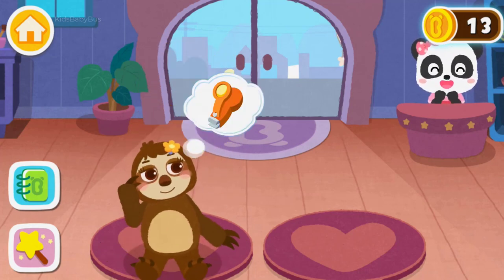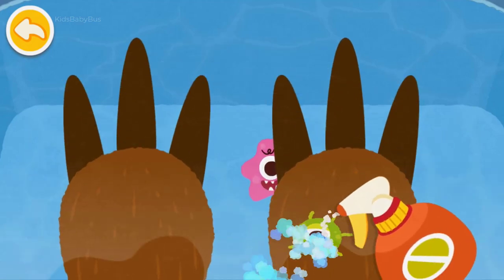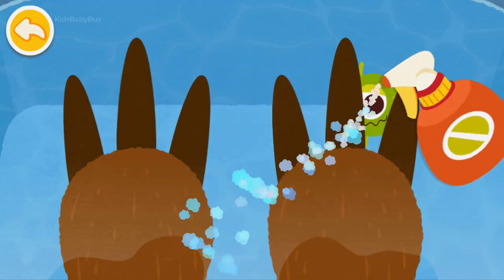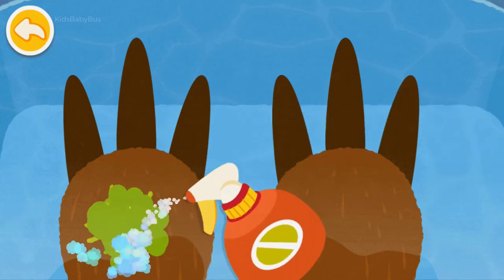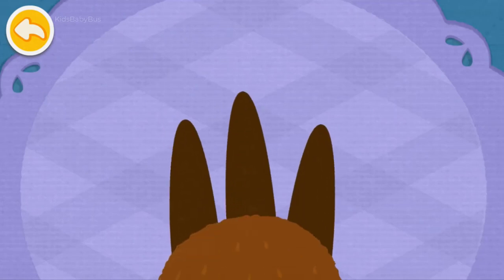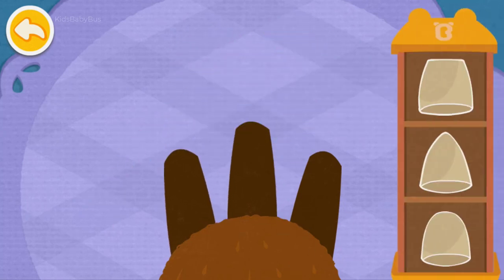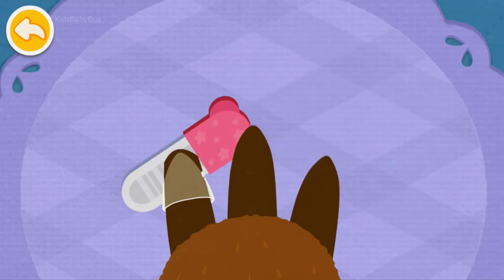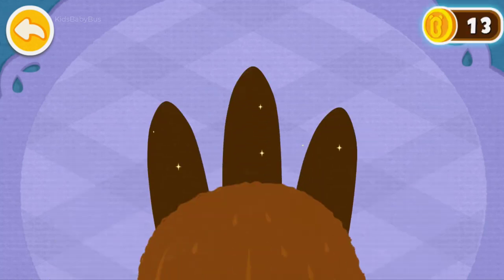My Dream Pet Little Pony - Fun Spa Makeup, Dress Up, Color Hairstyles - Pet Dress Up Game For Girls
My Dream Pet Little Pony - Fun Spa Makeup, Dress Up, Color Hairstyles - Pet Dress Up Game For Girls  By Coco Play By TabTale